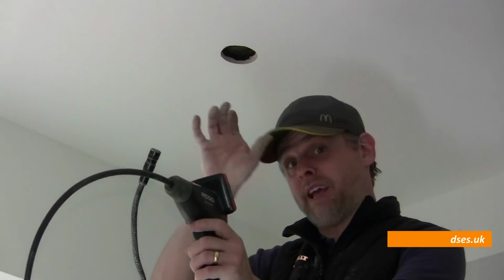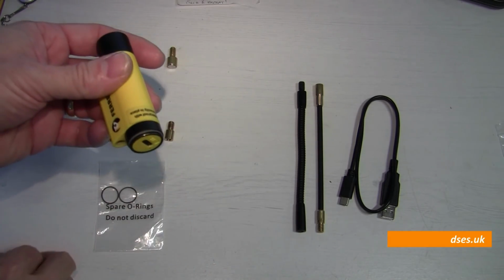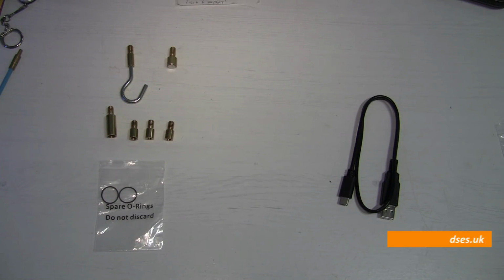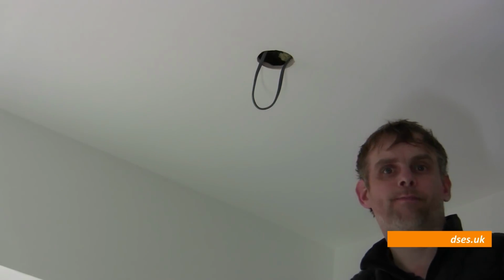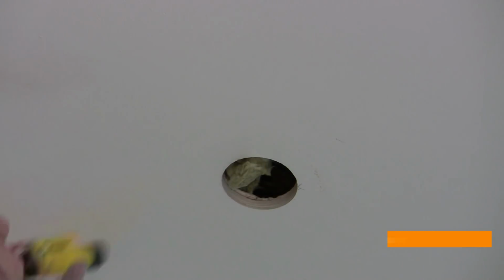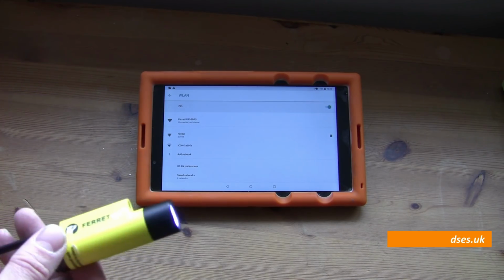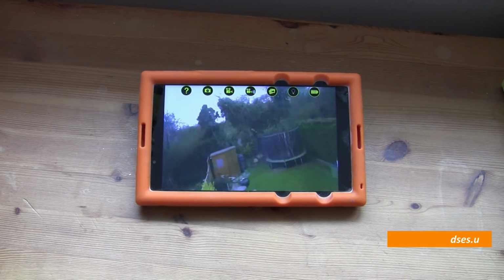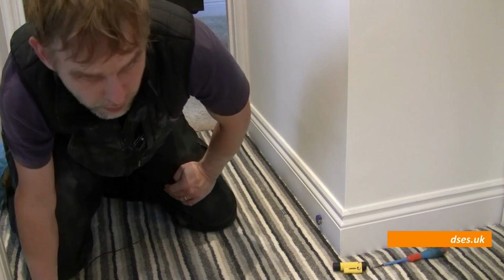NTT- The Ferret WiFi inspection rod camera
A super camera for your SuperRod set!

Contains strong language.

This unit was given to me for review by the good folks at Cable Ferret Inc. via SuperRod and CEF.